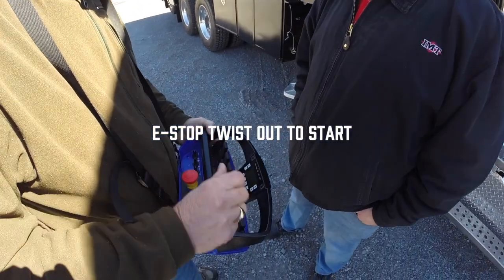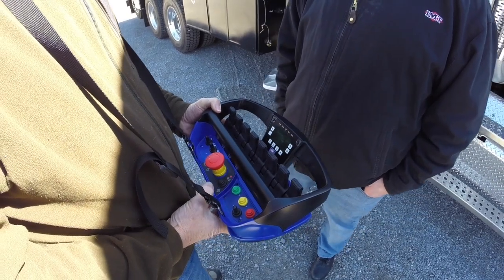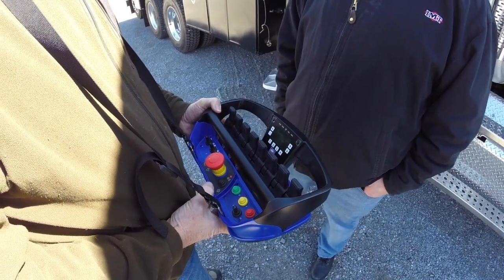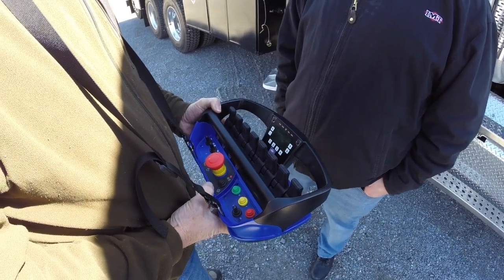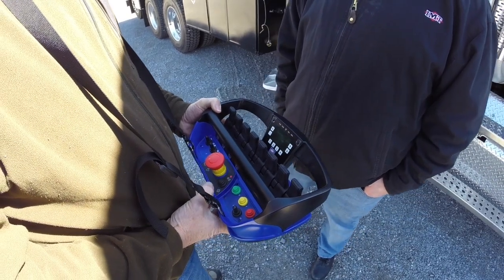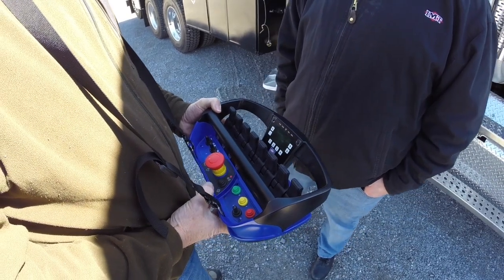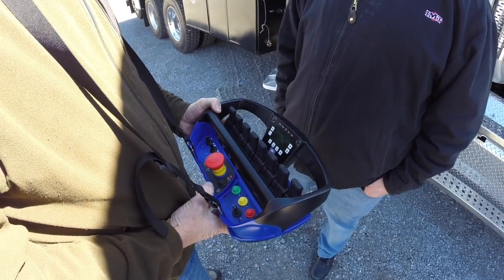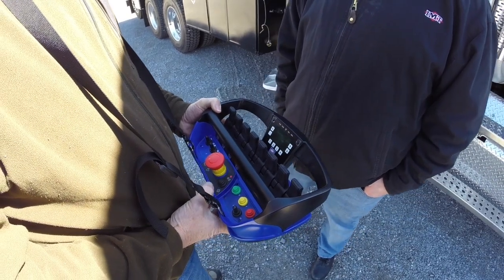IMT Knuckleboom - Transmitter Info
Basic training info for the IMT 40/225 Knuckleboom Crane.